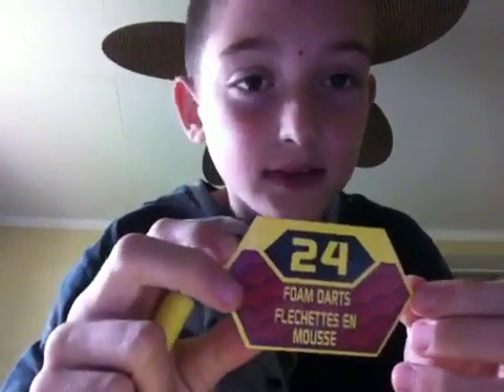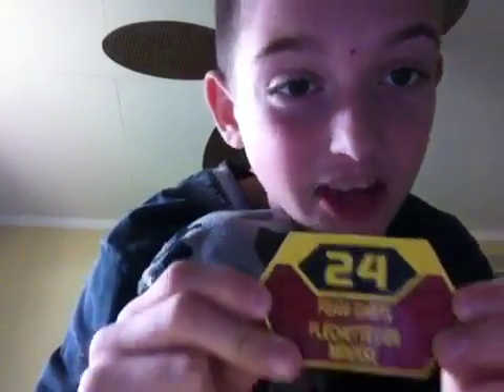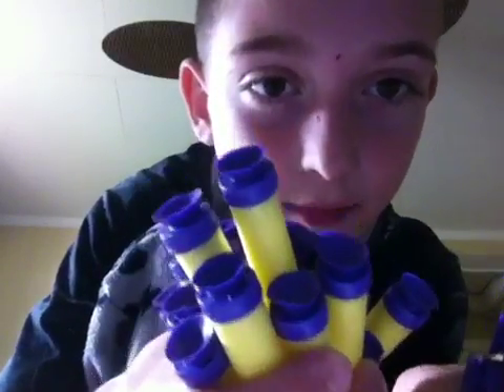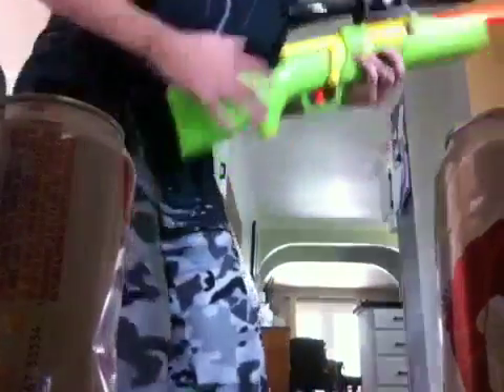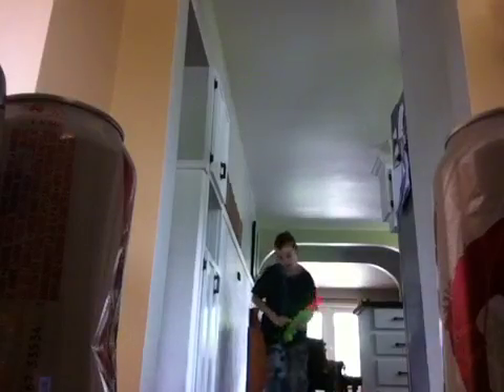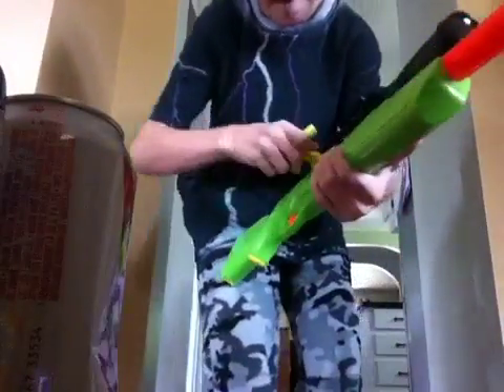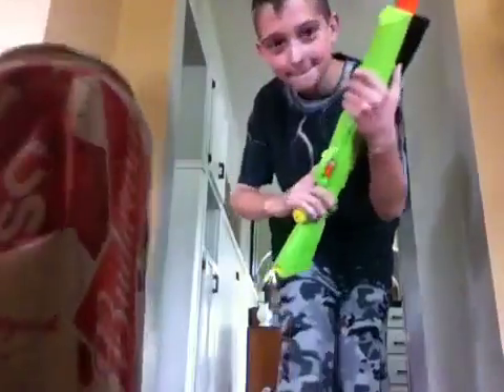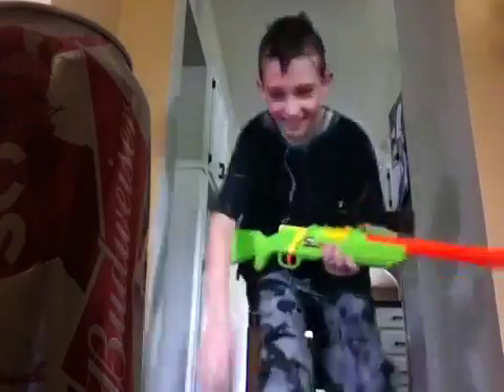Unboxing darts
24 is a lot